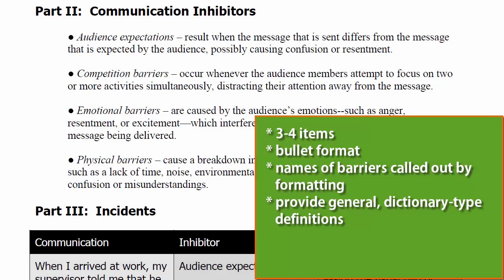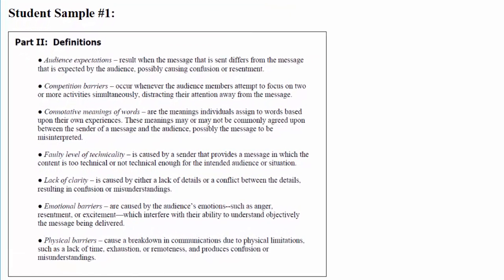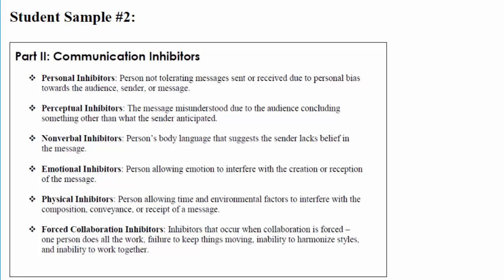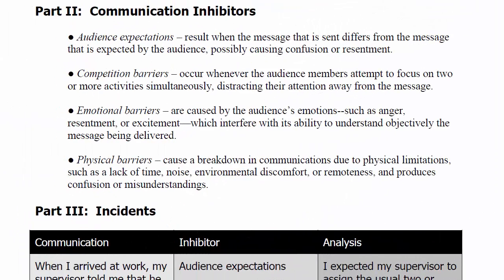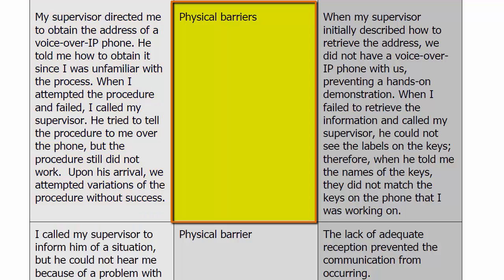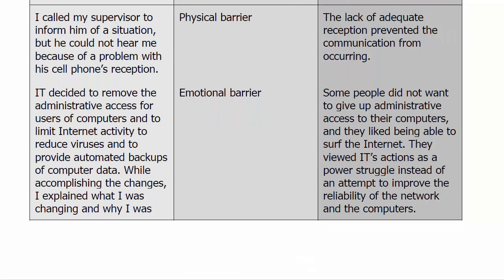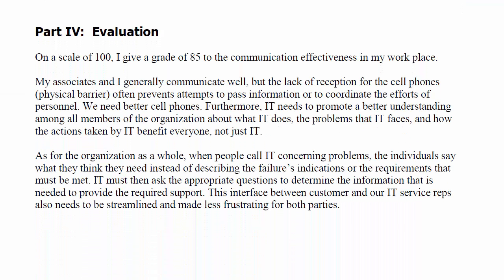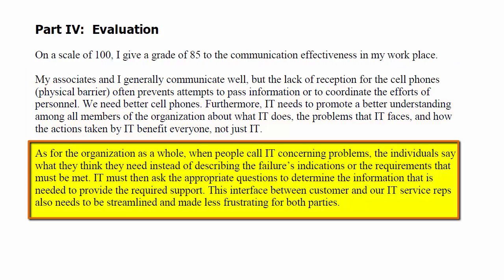WRTG394: Communication Analysis, Part 2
Review of assignment directions and model paper for Assignment #1 in WRTG 394, Advanced Business Writing, at UMUC.